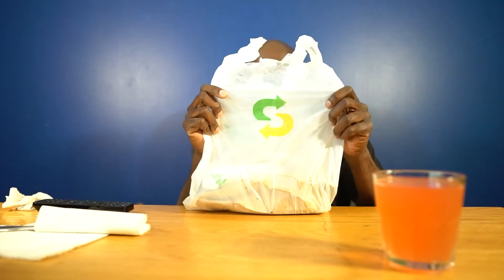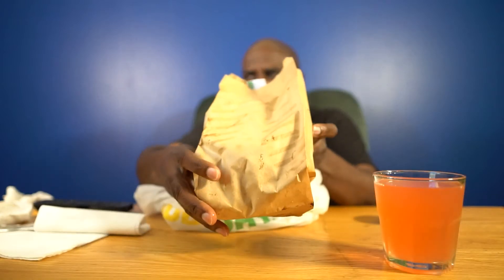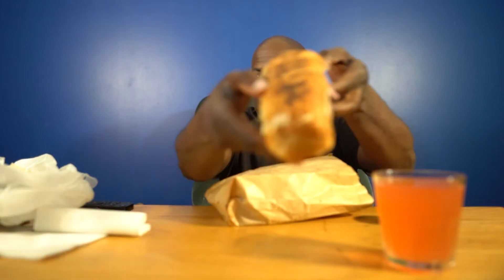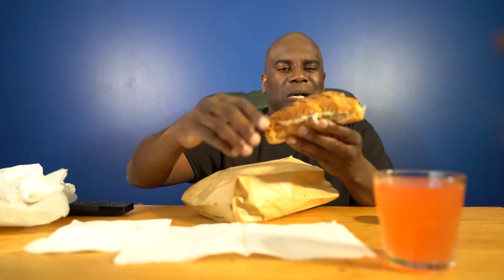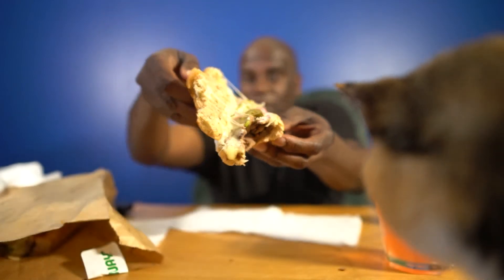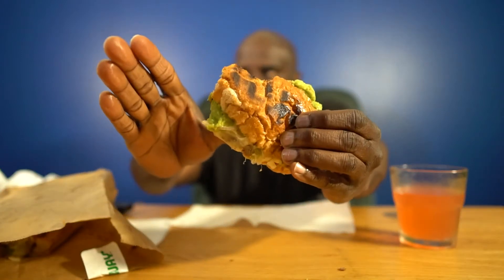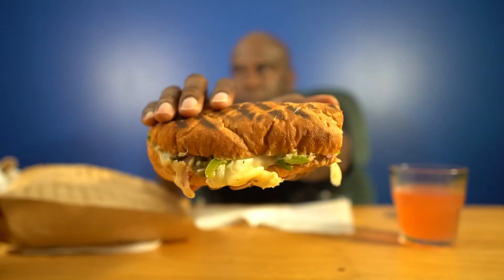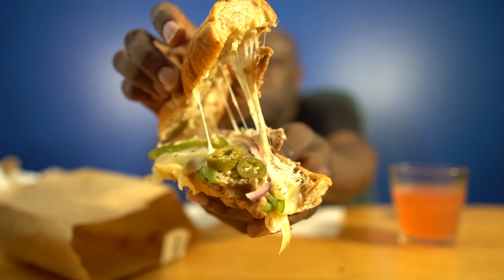Subway's Steak and Cheese Melt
This food review of Subway's Tossed bread Fresh Melt Steak and Cheese with pepper jack cheese, green peppers, red onions, subway's Vinaigrette sauce, and guacamole

Equipment used

Sony A6300 APS-C 4K camera
Rodo Deadcat Go
Viltrox L116T
Viltrox L132T